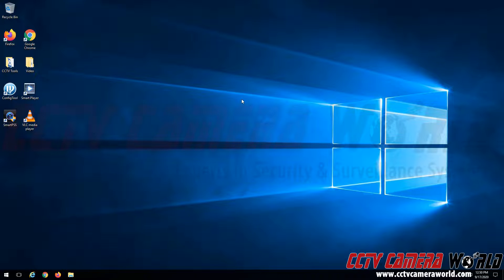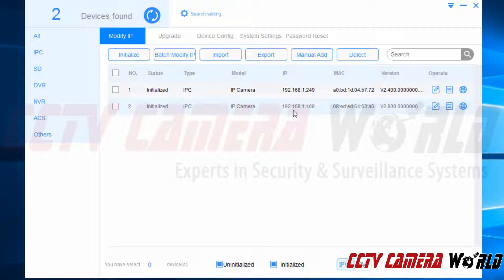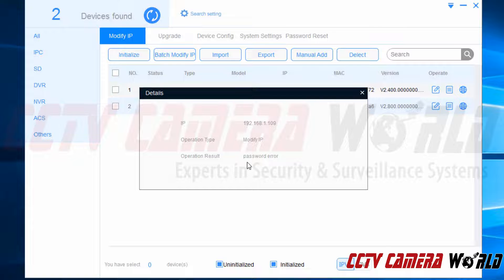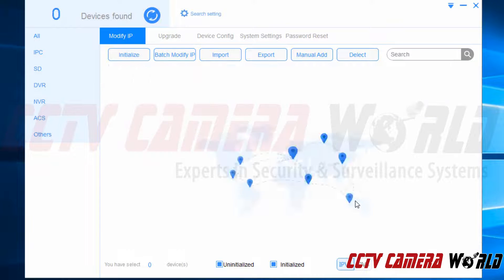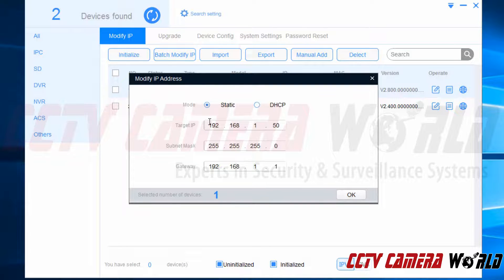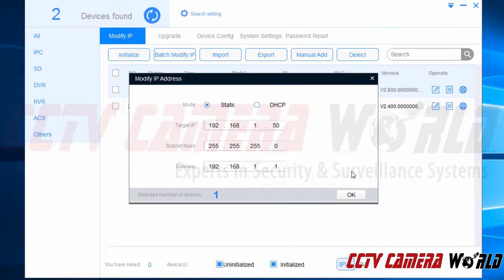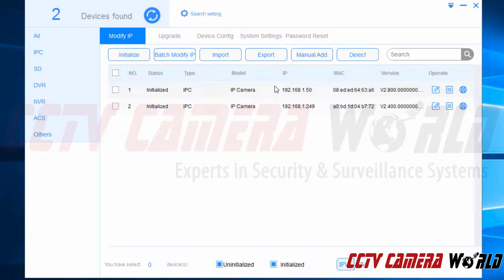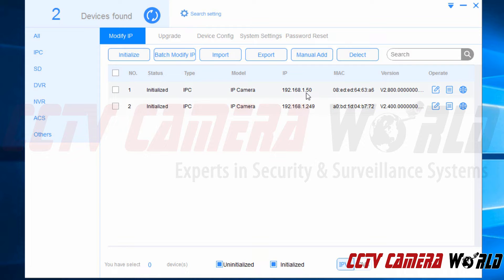How to modify IP Addresses using the Config Tool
In this video we show how to modify and change IP address of equipment using the Config Tool software.